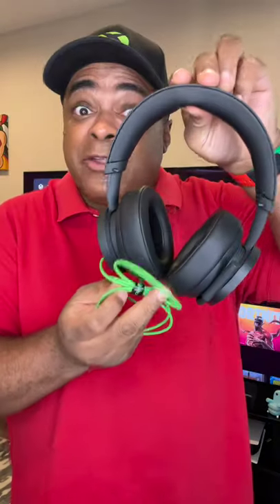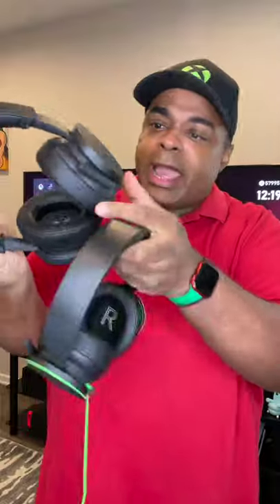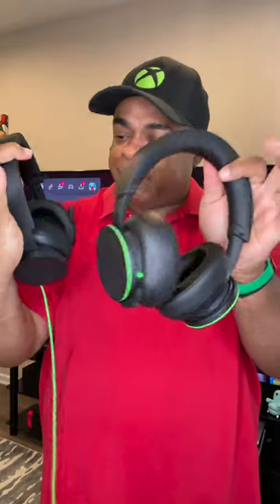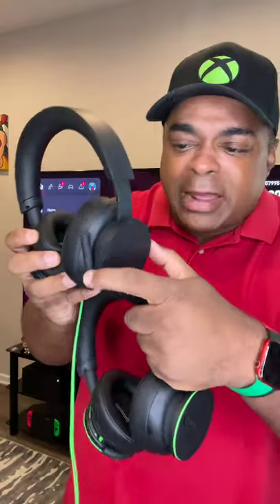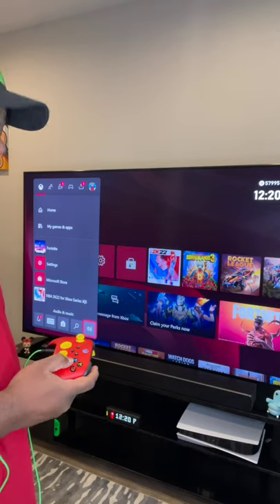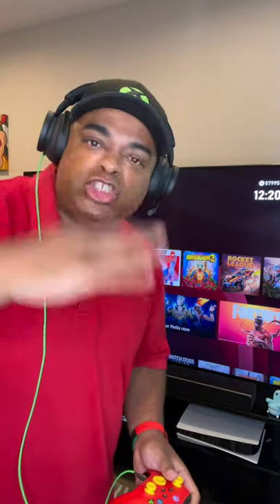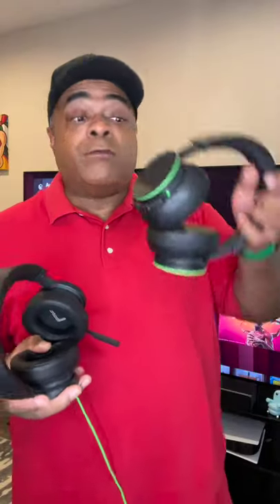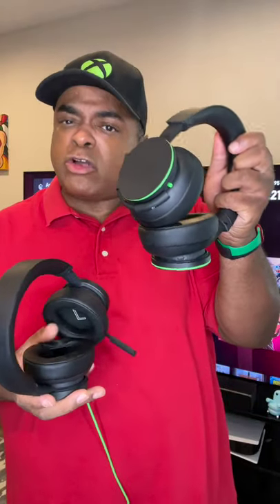The New Xbox Wired Headset!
(provided by Xbox for video)